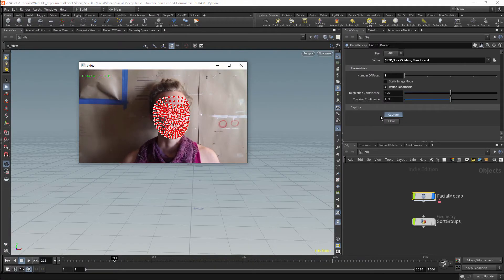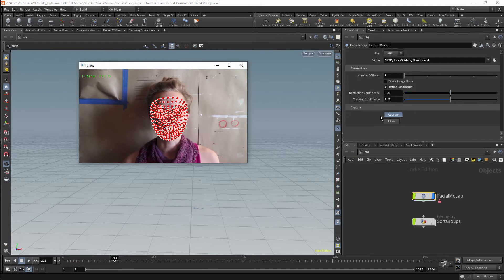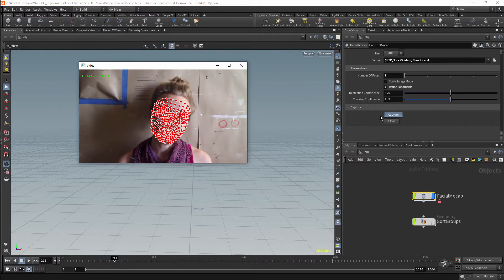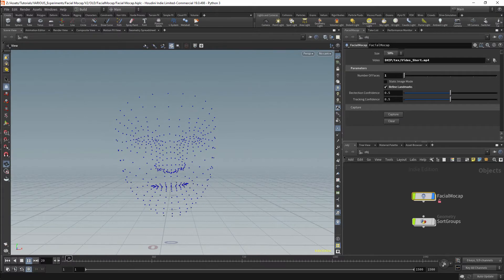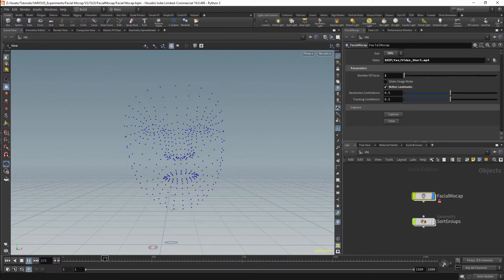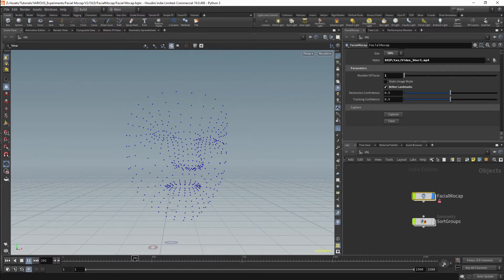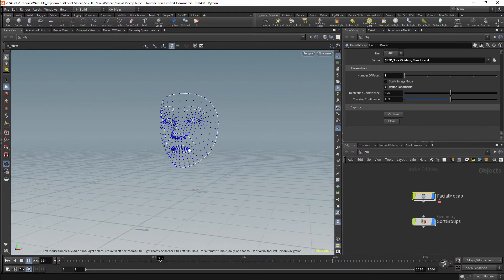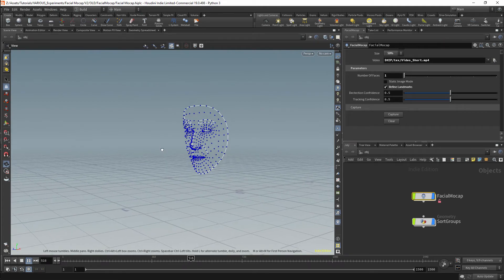Image Based Facial Mocap In Houdini (Promo)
In this course we will be creating a tool to generate facial motion capture from an image. This will be done within Houdini.

Generating motion from an image is a reasonably complex process but there are a number of libraries which can make this process easier. With the release of Houdini 18.5 these libraries have become accessible due to Python being updated to version 3.

We will use some open libraries to achieve the facial motion capture. These libraries are available under an Apache 2.0 license and can be used for commercial work. And they will give us a quick and easy way to implement image based motion capture in Houdini.

Requirements:

This course will be done in Windows. This should work for Mac and Linux but I will not be covering them.

We will need to install a compiler in this case I will be using Visual Studio.

The Python 3 version of Houdini is required and this will not work with Python 2.

BTC:    13BRJGcZdwk3DV5Bu3X3Aqap798FugFPNt